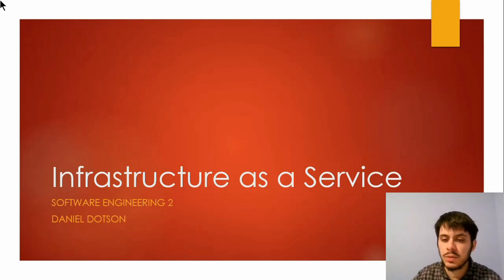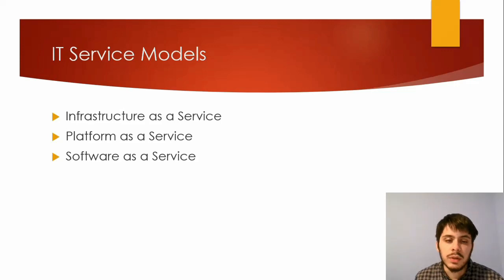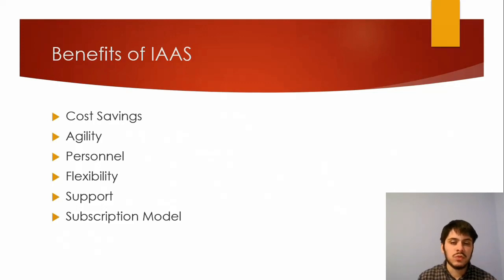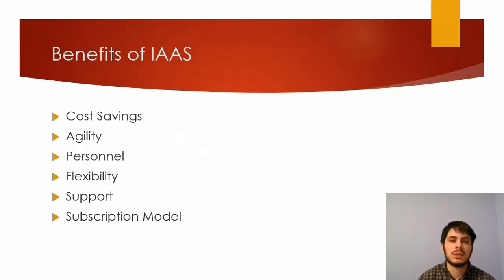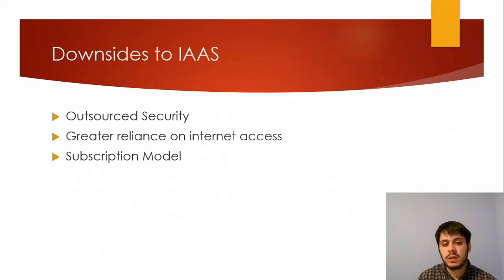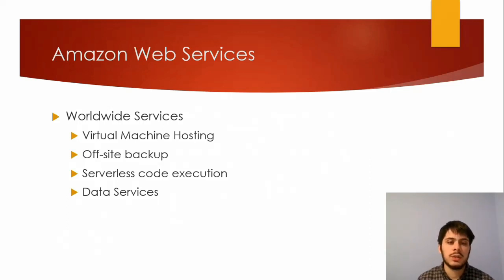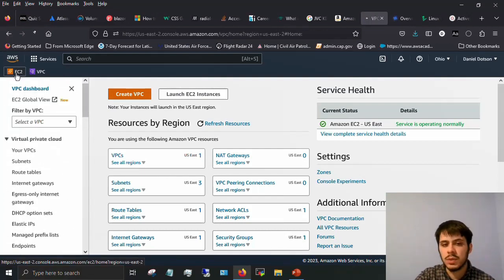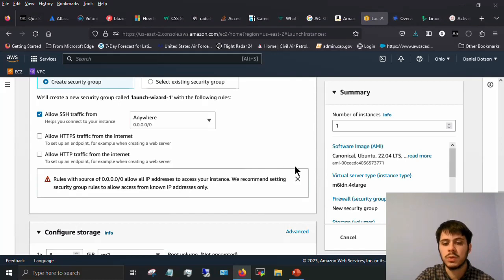What is "Infrastructure as a Service"?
This video was made as a Presentation for my Software Engineering class.